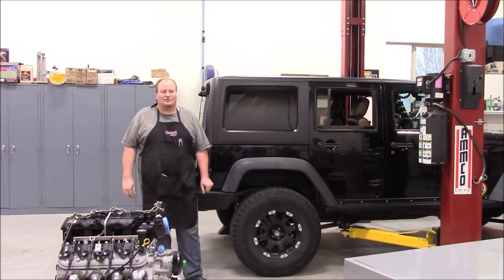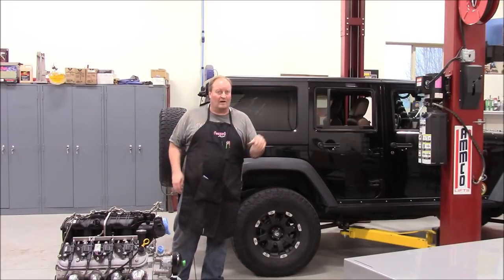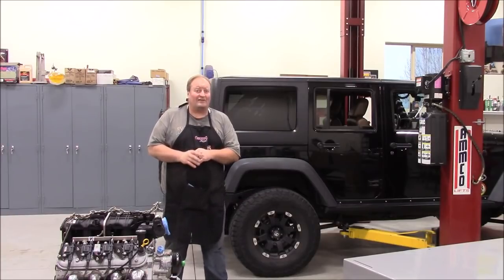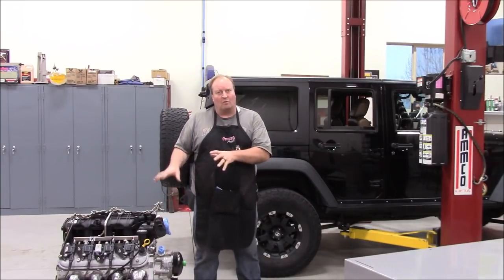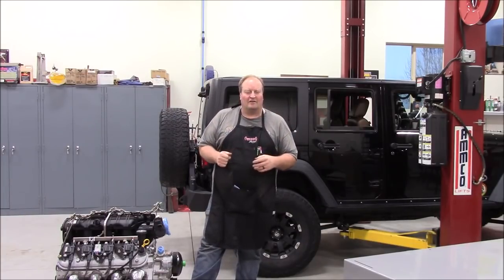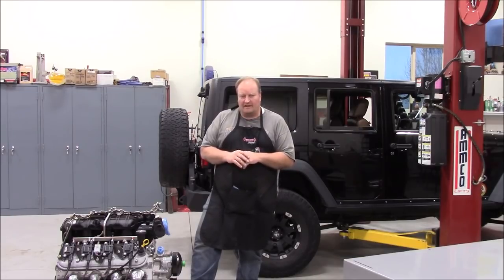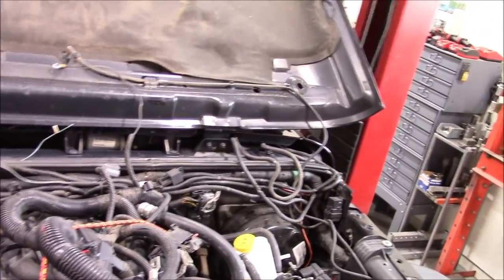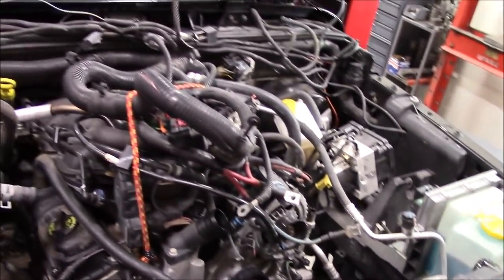Jeep JK with LS Engine Part I Disassembly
In this video I introduce my next project, installing a 6.2 LS (L94) and 6L80E transmission into our 2011 Jeep JKUR.  This is the first video where I disassemble the Jeep, removing the 3.8 engine and transmission in preparation to accept the new GM powertrain.